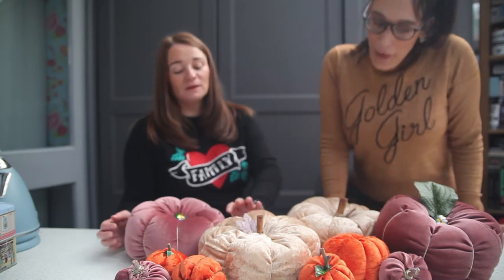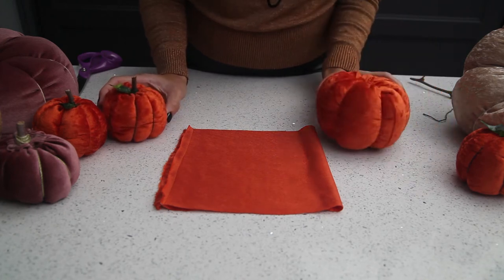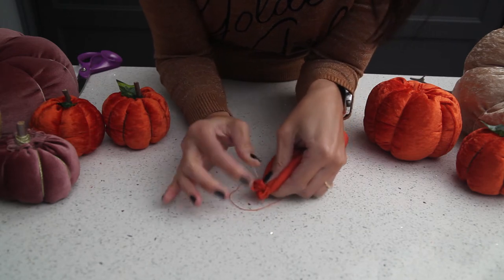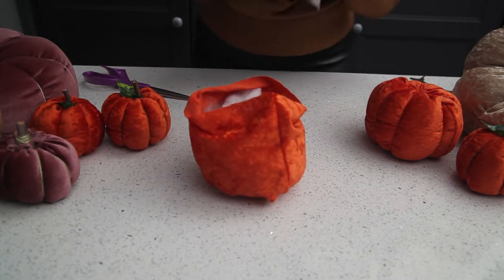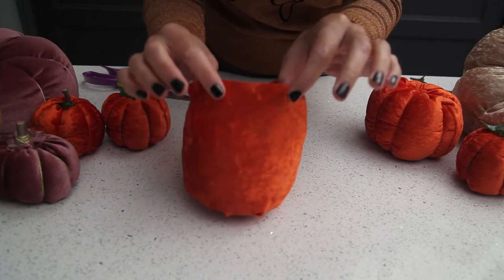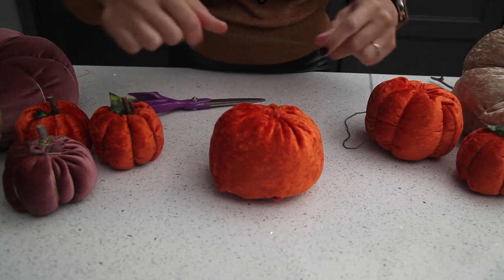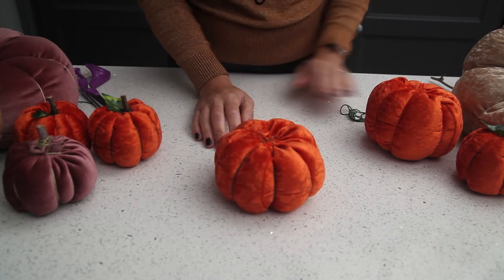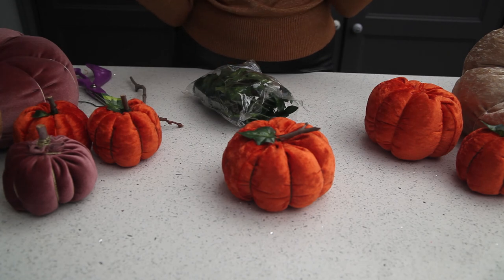DIY Fabric Pumpkins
Pumpkin sizes
*Fabric of choice, cut to the following sizes (small 6"x12") (medium 8"x16")(large 14"x28")
*Fold rectangle fabric in half to make a square, sew along edge and follow the steps in the video.

You will need:
Fabric, needle and cotton, stuffing, embroidery floss/string, twigs/cinnamon sticks, hot glue gun, artificial leaves.
Happy crafting

*Apologies for our blurry faces, we are still learning.